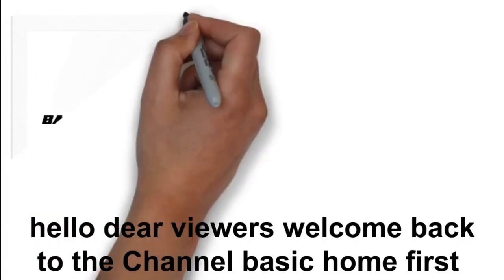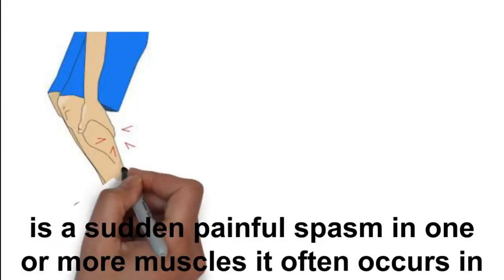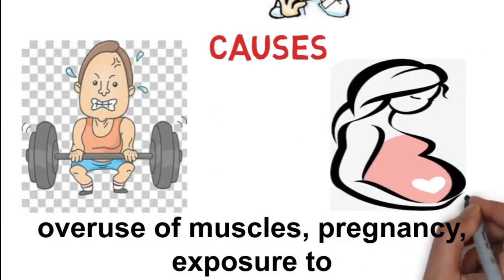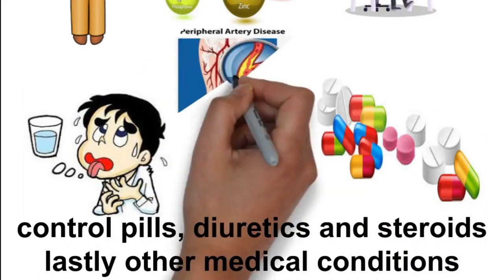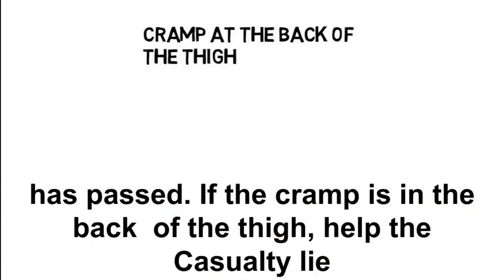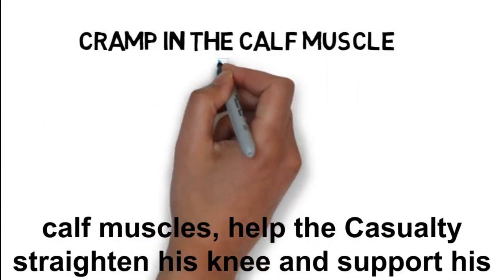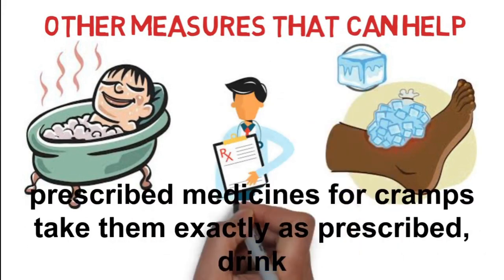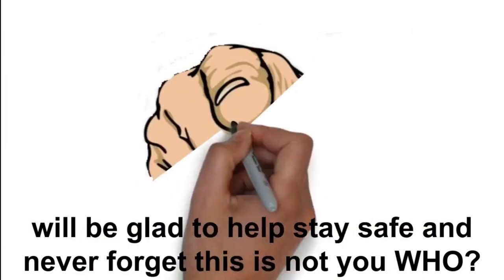How to treat a muscle cramp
In this video  you are going to learn how to treat a muscle cramp with some basic steps.Muscle cramps usually occurs during sleep or during strenuous exercise.Hope this video helps you to easily manage a muscle cramp any where it may occur.Thank you for watching, hope you have already subscribed to this channel if not do that now by clicking on the subscription button.

REFERENCES:
First aid manual, by the American college of emergency physicians 5th edition
First aid muscle cramp, environmental health and services

Facebook page: BASIC HOME FIRST AID